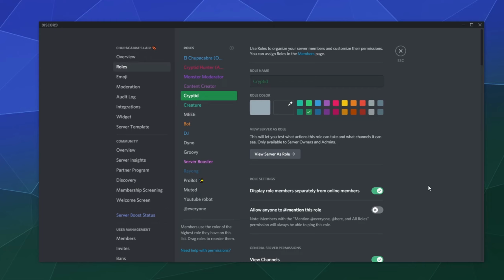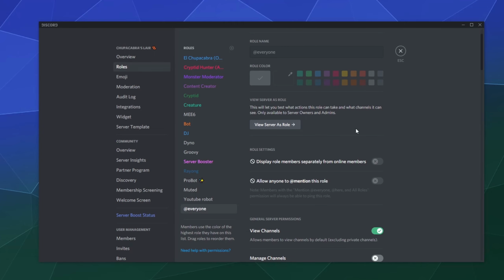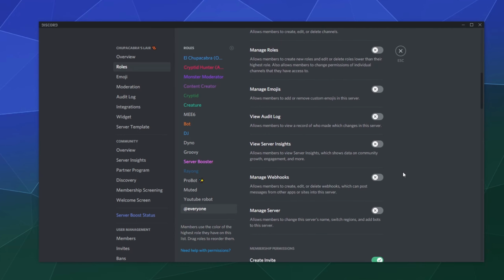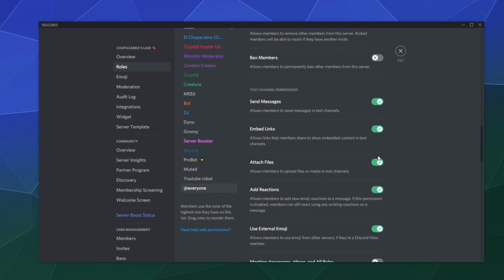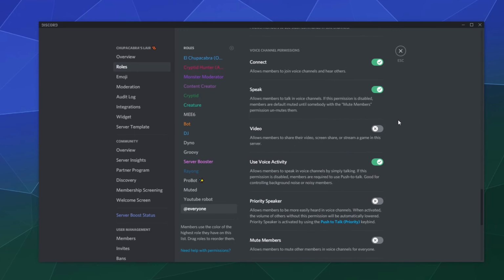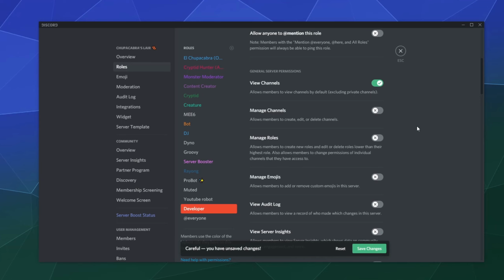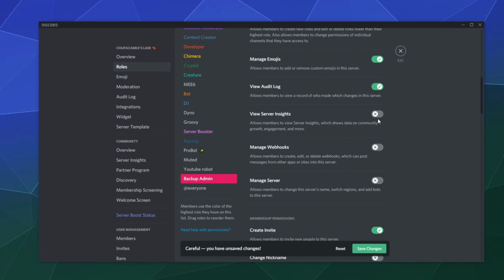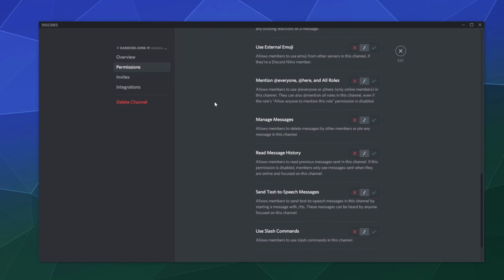2021 Discord Server Roles & Permissions COMPLETE Tutorial - UPDATED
A Complete Explanation of Discord Server Roles, Permissions, and how to set them up for different types of users. Updated for 2021. This guide explains IN DETAIL how each permission works, when to use it, and gives examples of how to setup and Admin, Moderator, and General Purpose users.

Perfect for Understanding how to Run your own Discord Server or Manage Someone elses.